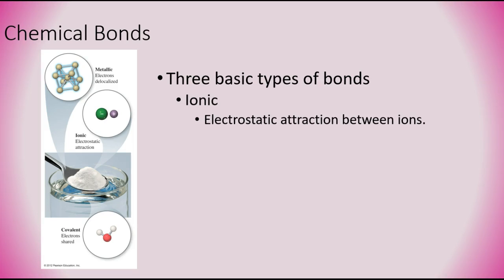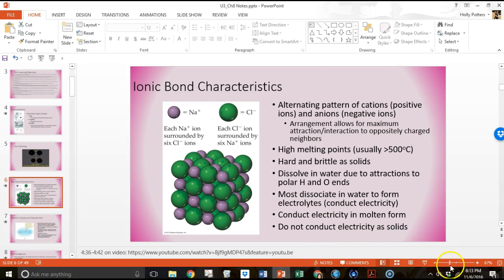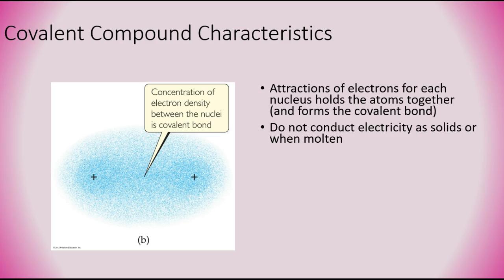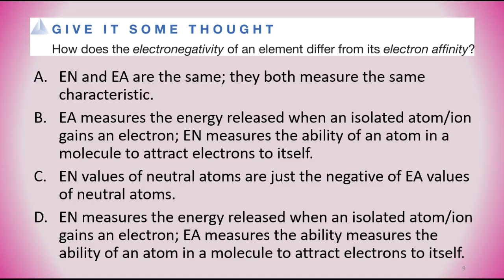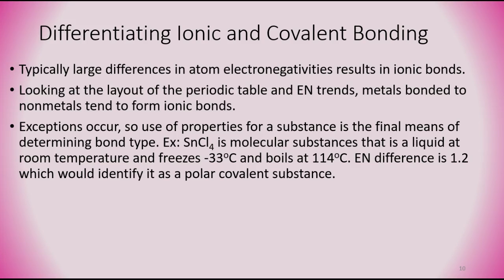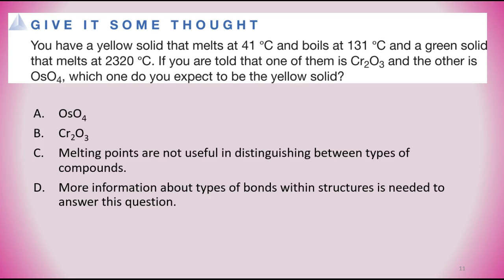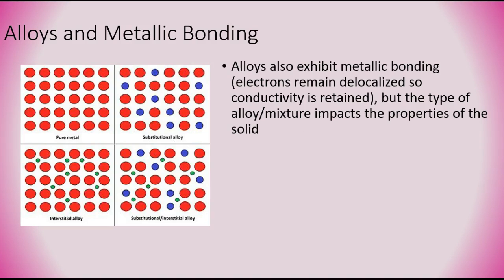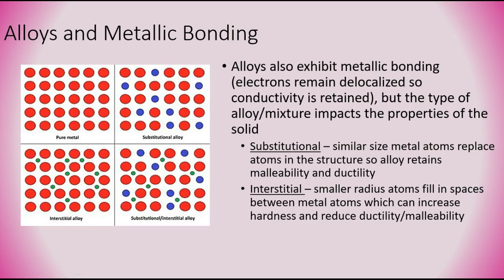U3 AP Bonding Types